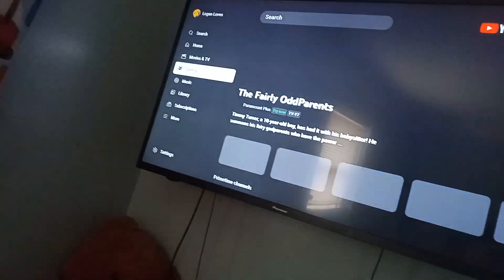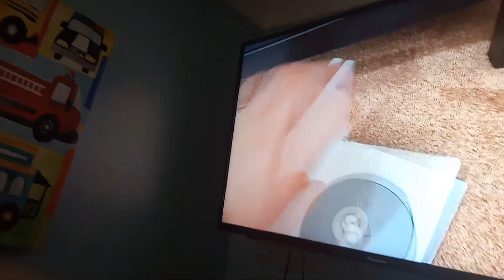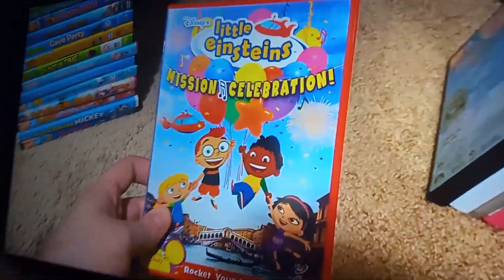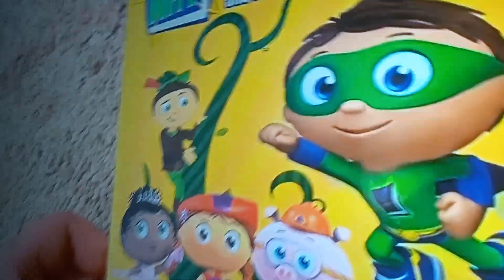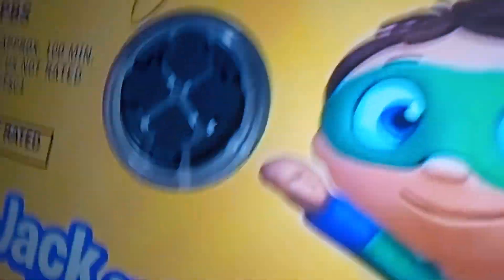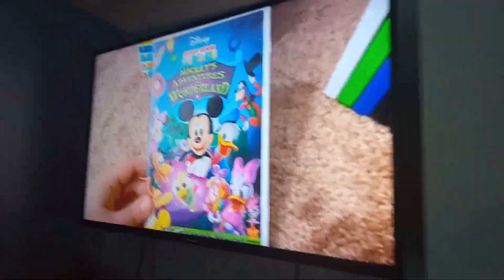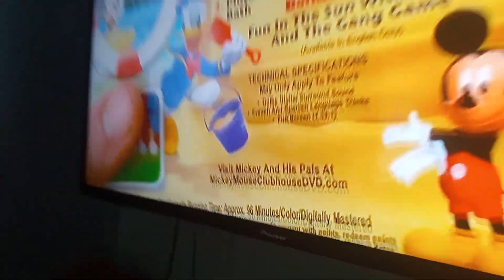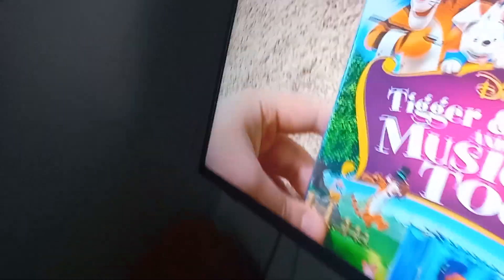July 27, 2024